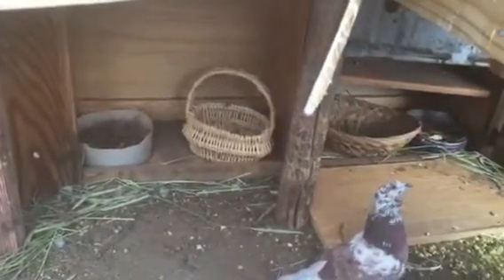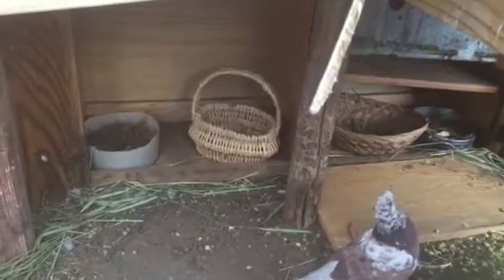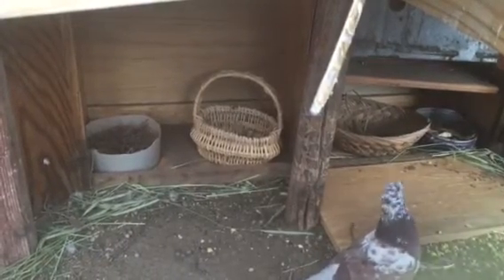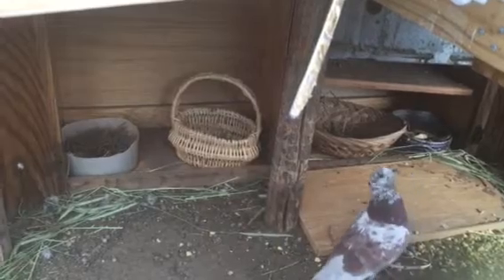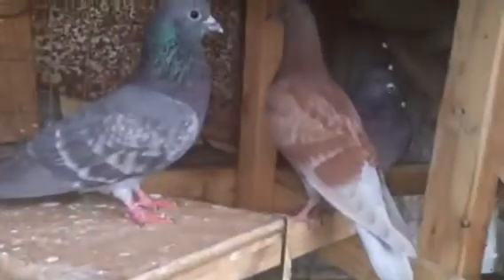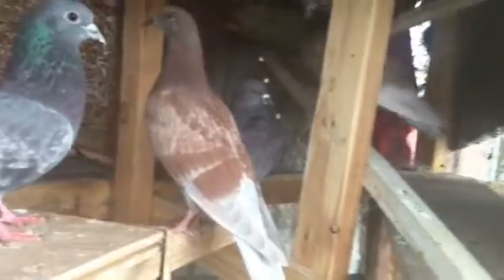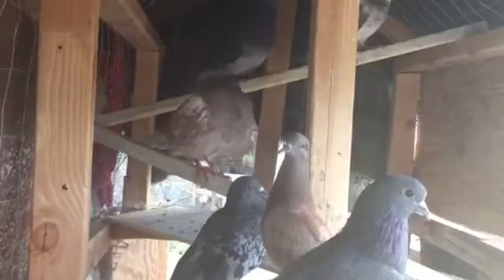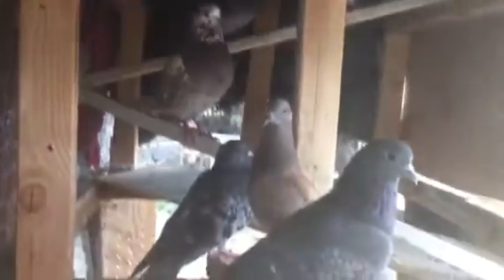Rabbitry girl: new Pigeons